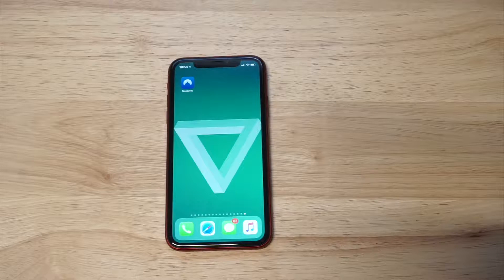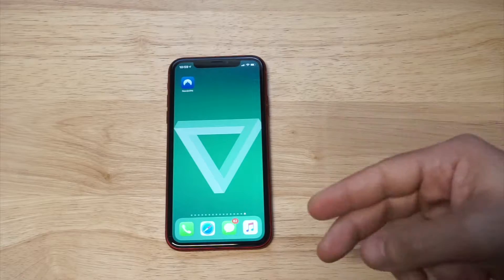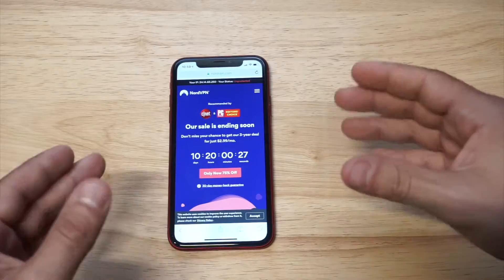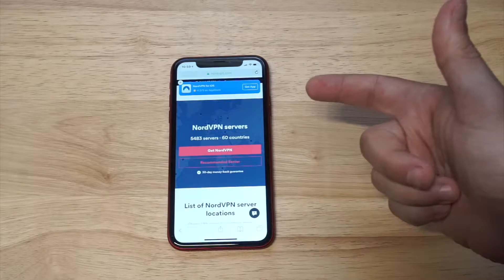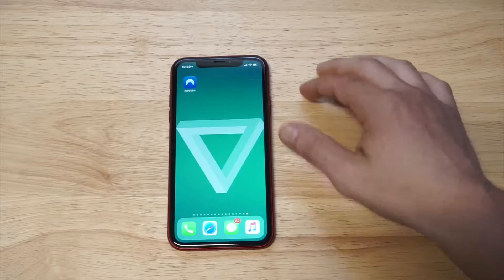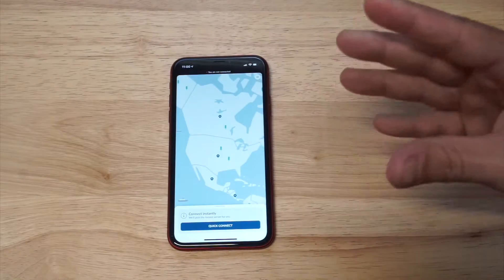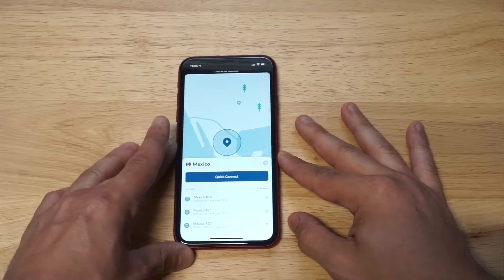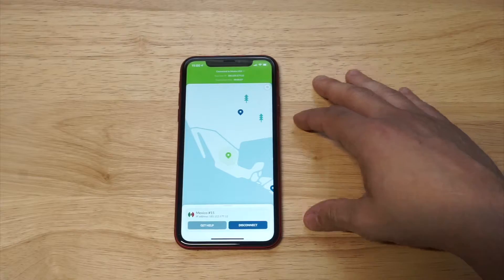How To Connect Mexico VPN on IOS / Iphone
NordVPN Signup
Top 5 VPN

For how to connect Mexico VPN on IOS / Iphone start using NordVPN.